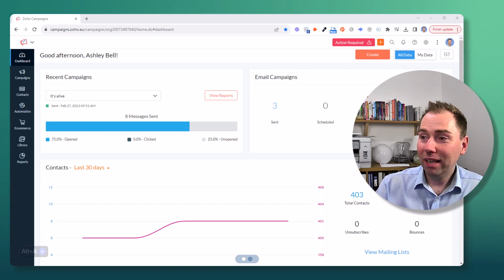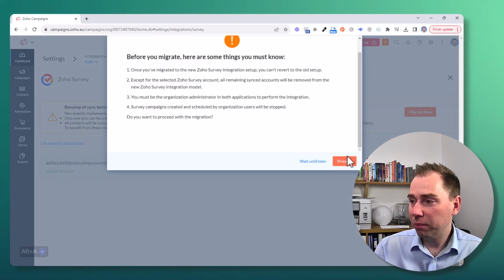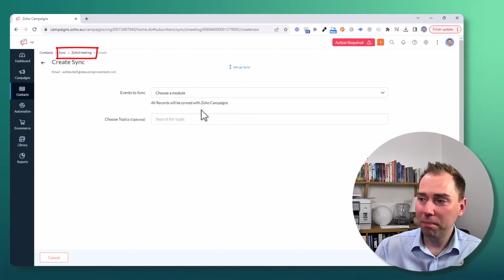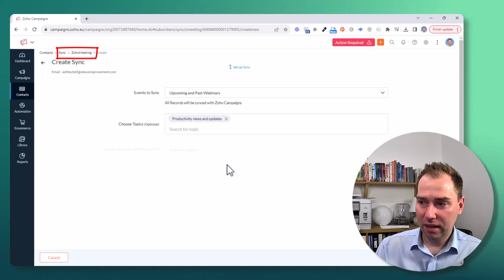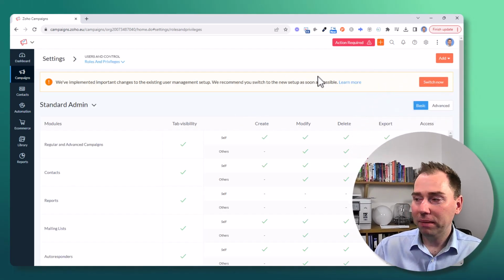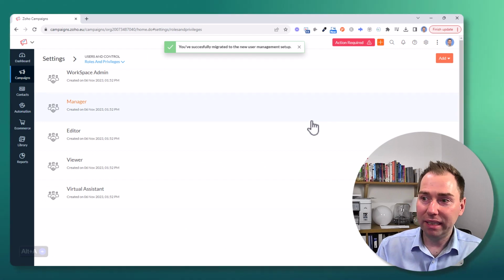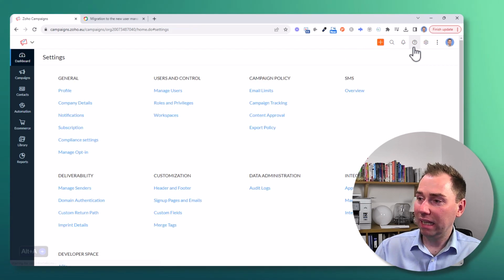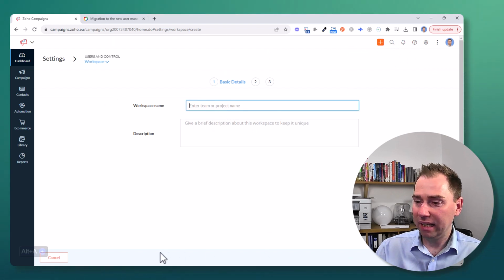Migrate Campaigns Week 45 2023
This video show you how to migrate data connections and user management to Campaigns new standard.